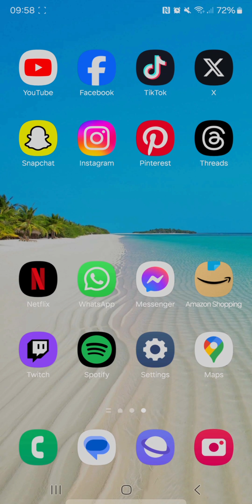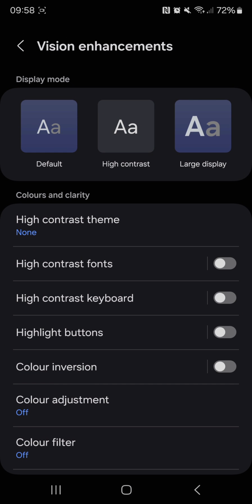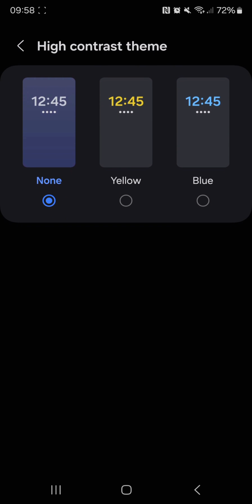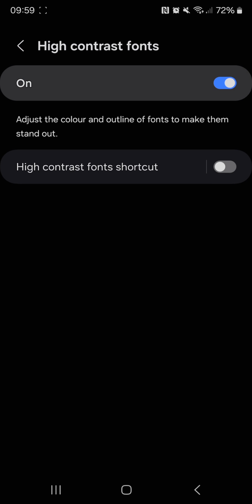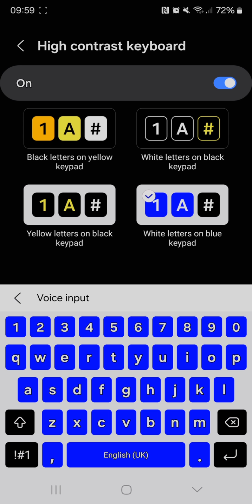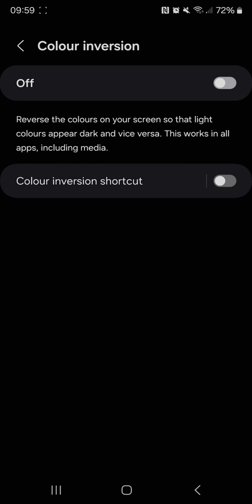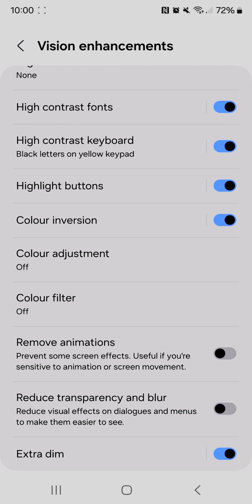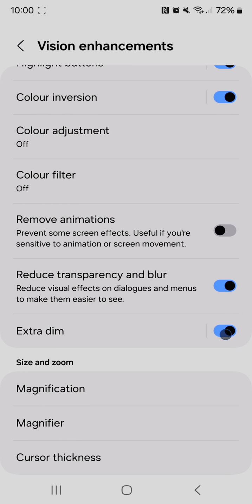How To Turn On High Visibility Display On Samsung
How To Turn On Vision Enhancements On Samsung. Change display and colours on phone. Enable high visibility display on samsung.

Enhance your visual experience on Samsung devices with our comprehensive tutorial on turning on Vision Enhancements! In this step-by-step guide, we'll walk you through the simple process of activating vision-enhancing features on your Samsung smartphone or tablet. Whether you're looking to improve readability, adjust color settings, or enhance contrast, Vision Enhancements offer customizable options to suit your visual preferences and needs.